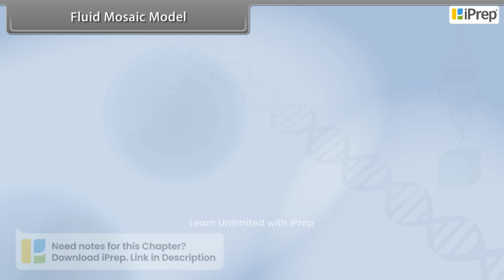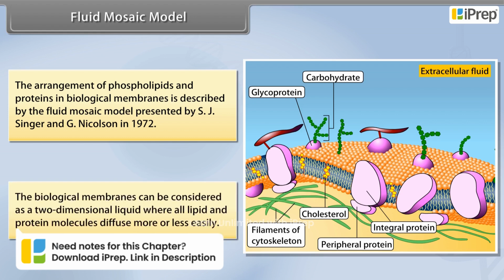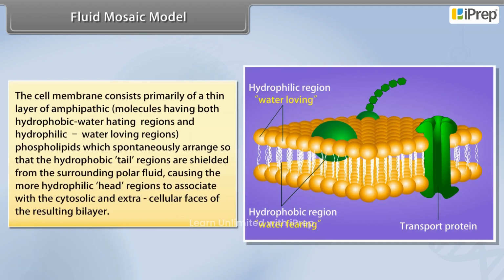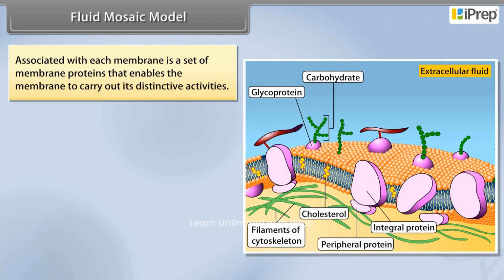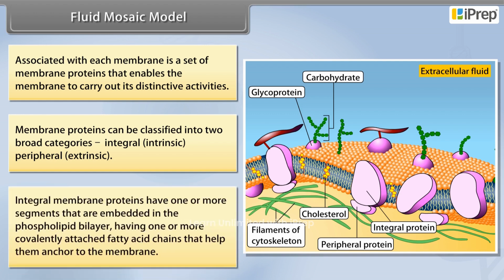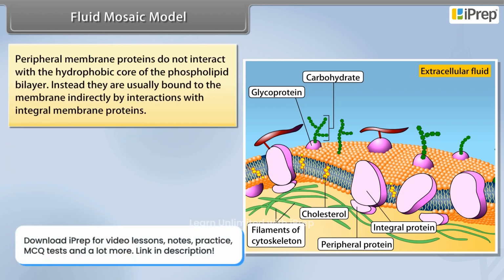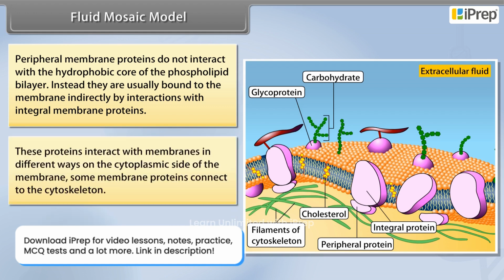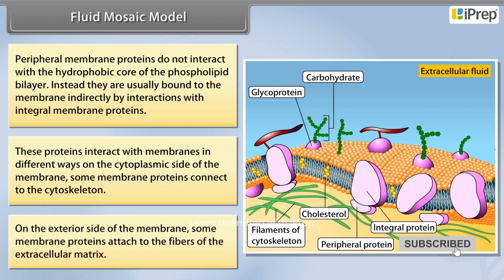Fluid Mosaic Model | Cell : The Unit of Life | Biology | Class 11th | iPrep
In this video, we have explained Fluid Mosaic Model, an important concept in the chapter, Cell : The Unit of Life from Biology for Class 11th.

iPrep offers rich and comprehensive learning content for Nursery to 12th including:

✅ Chapter-Wise Assessments
✅ Co-curricular Courses
✅ Career Orientation